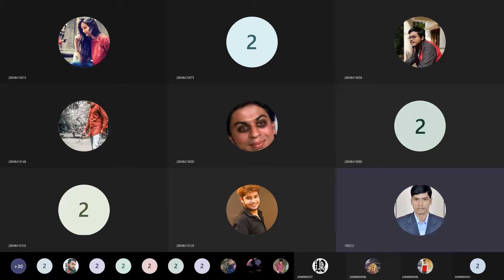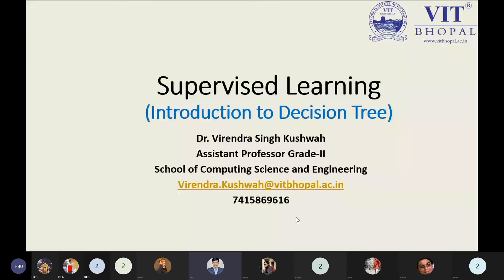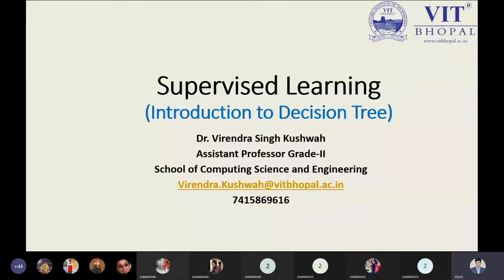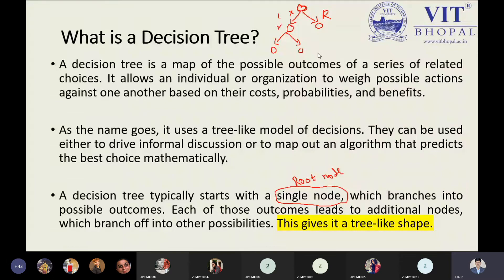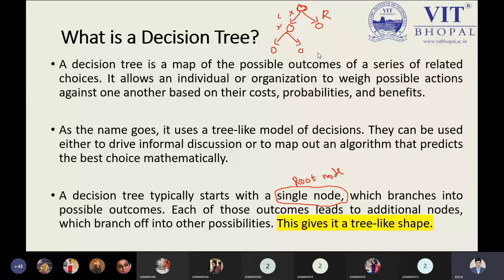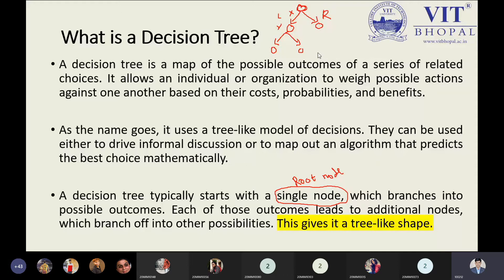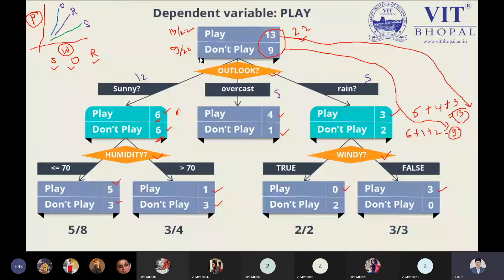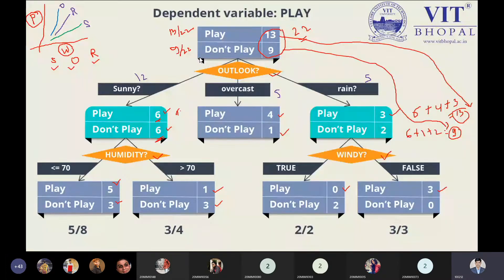Introduction to Decision Tree in Machine Learning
Decision tree as the name suggests it is a flow like a tree structure that works on the principle of conditions. It is efficient and has strong algorithms used for predictive analysis. It has mainly attributes that include internal nodes, branches and a terminal node.

Every internal node holds a “test” on an attribute, branches hold the conclusion of the test and every leaf node means the class label. This is the most used algorithm when it comes to supervised learning techniques.